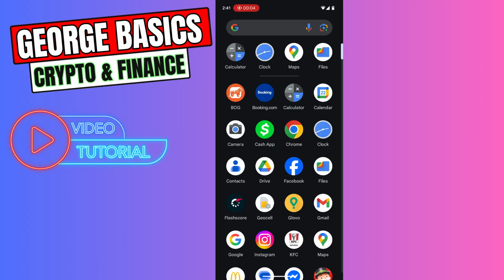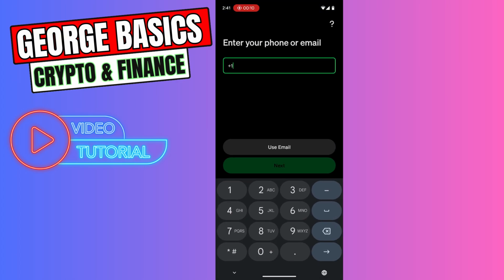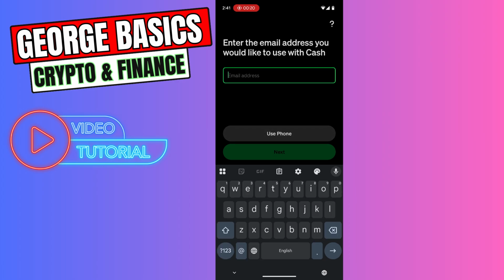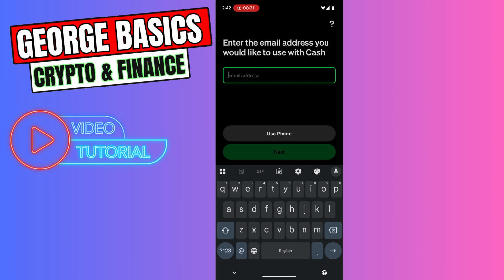How to Login to Cash App on a Different Phone - Use Cash App on New Device (2025)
How to Login to Cash App on a Different Phone - Use Cash App on New Device

Learn how to log in to Cash App on a new phone in just a few easy steps! 📱 This video shows you how to safely transfer your account, verify your identity, and start using Cash App again on your different device.